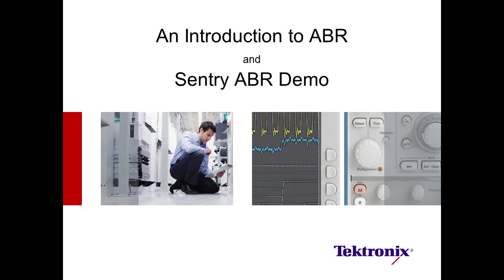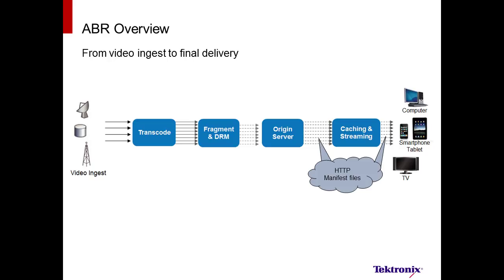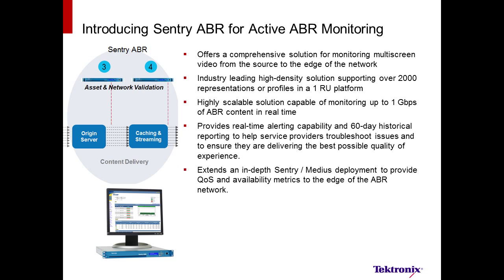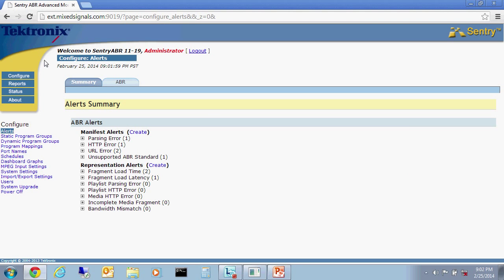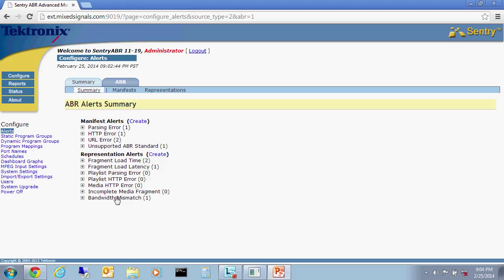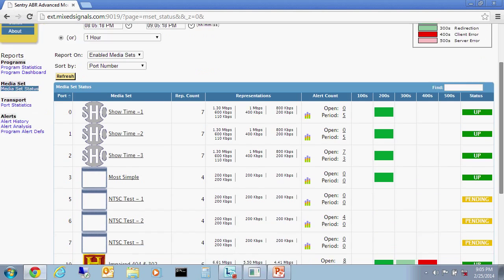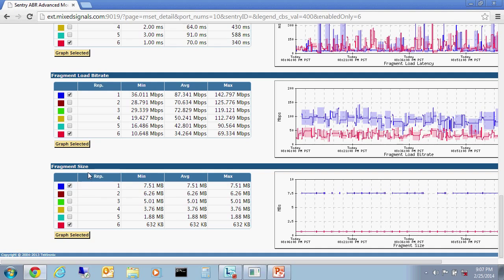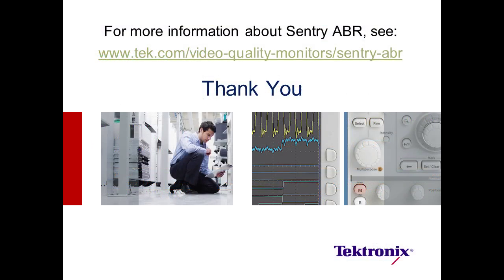Monitoring Adaptive Bit Rate (ABR) Services | Video Quality Monitors | Tektronix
Are you deploying Multiscreen video and need to monitor your OTT or TV Everywhere services? Watch this webinar to gain a quick overview of the technology behind Adaptive Bit Rate, and developing a QoE monitoring strategy that includes pre and post fragmented video streams.